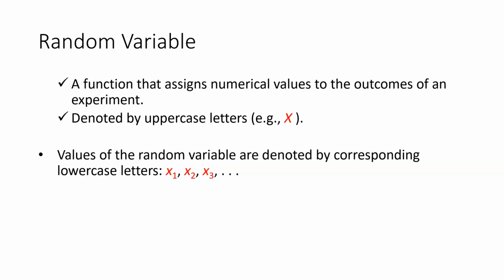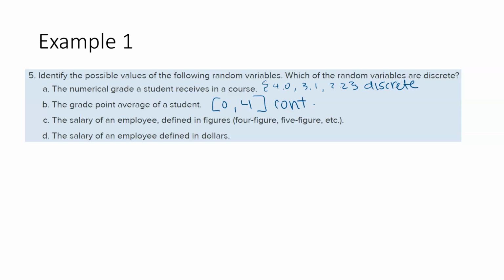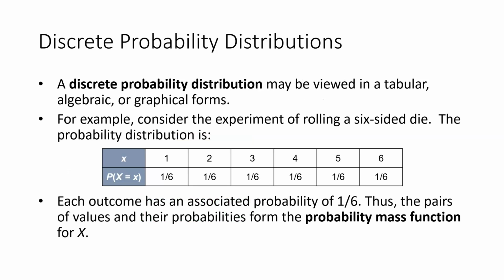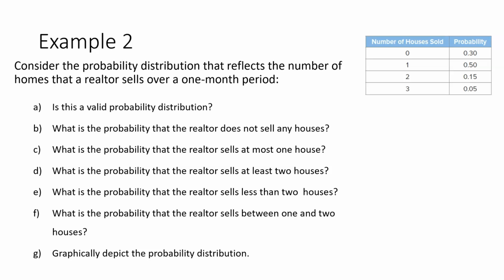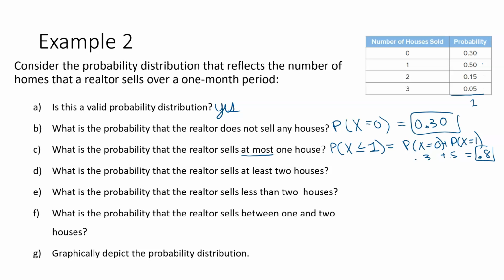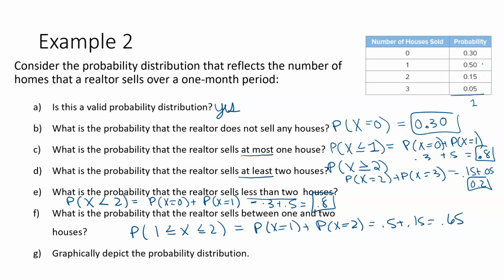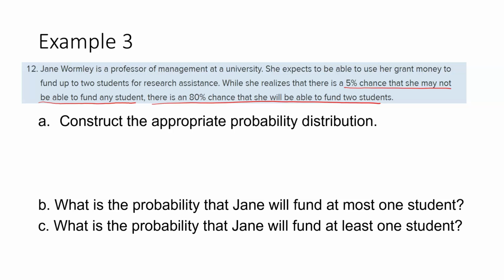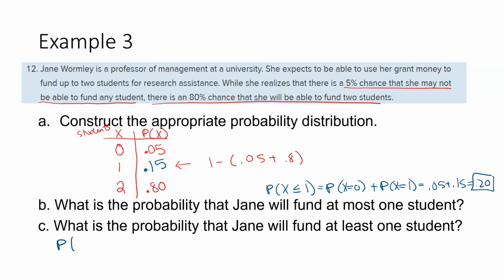Discrete Probability Distributions (5.1)